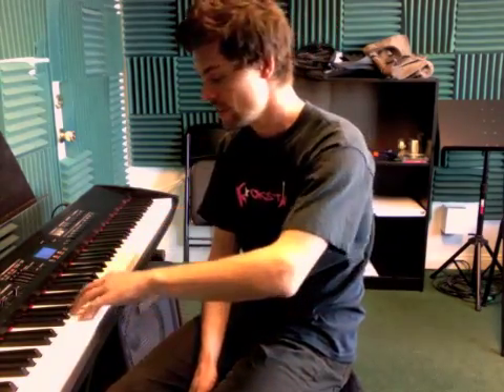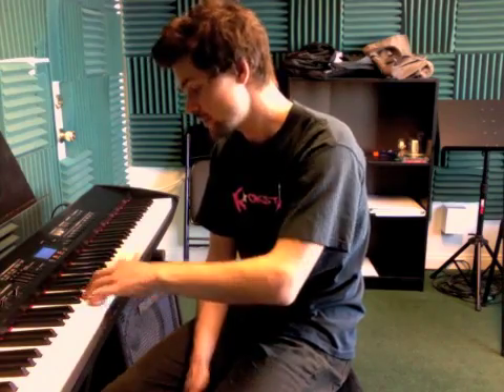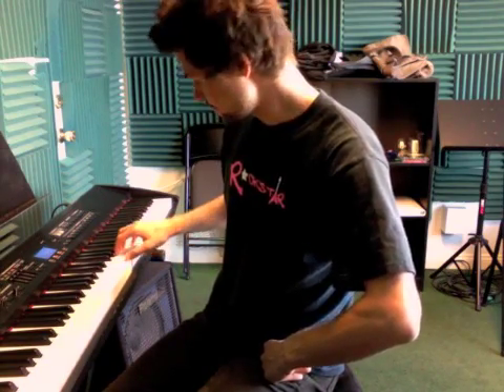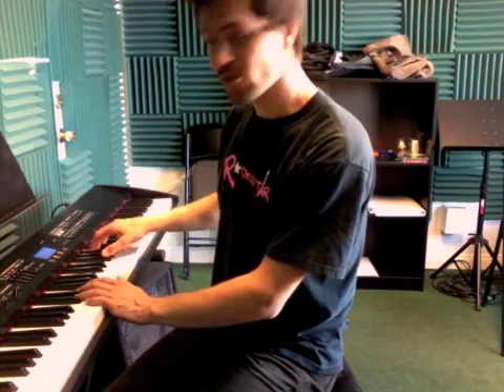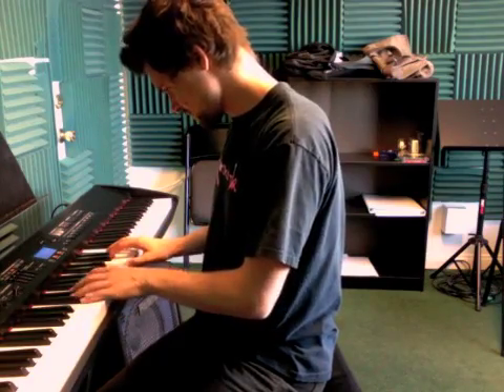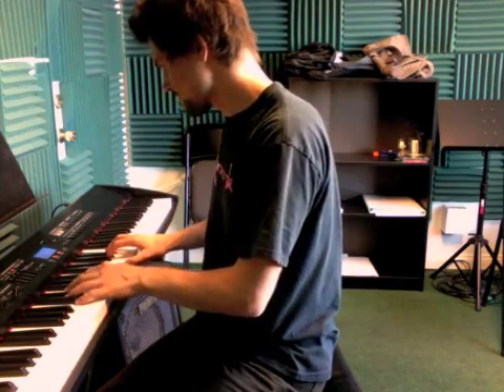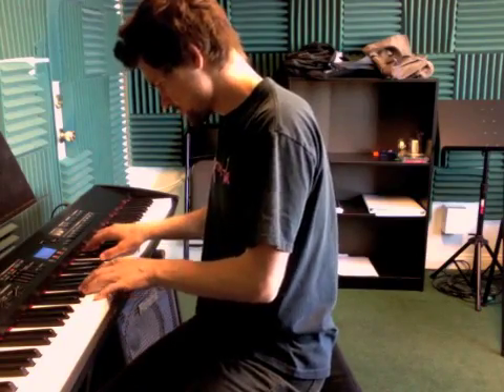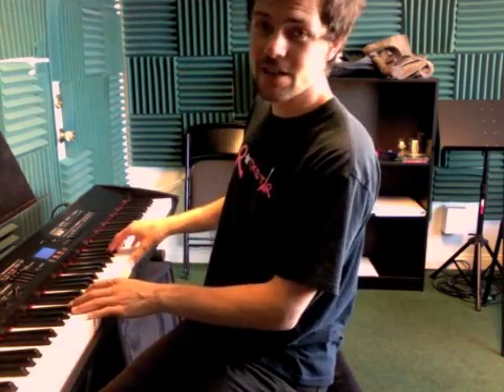GA_082211_AW_300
New Project